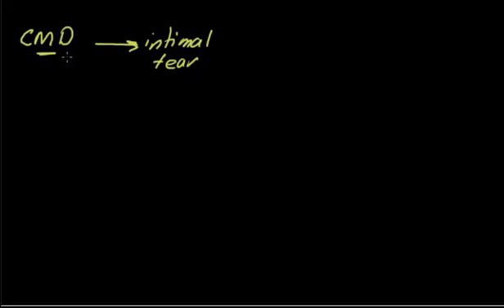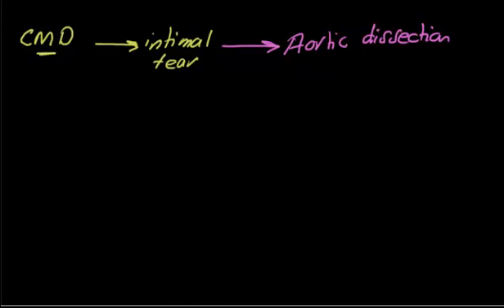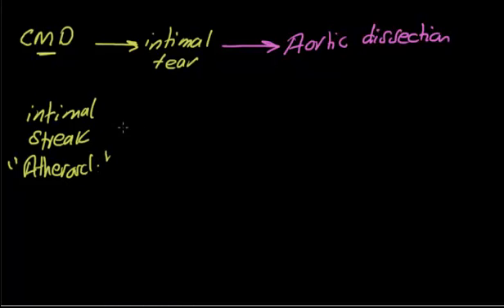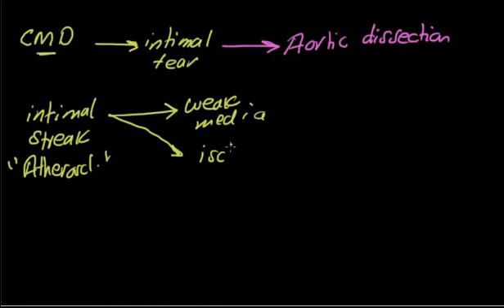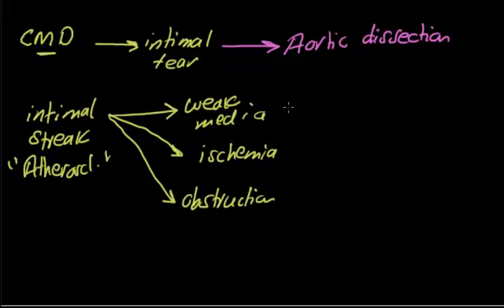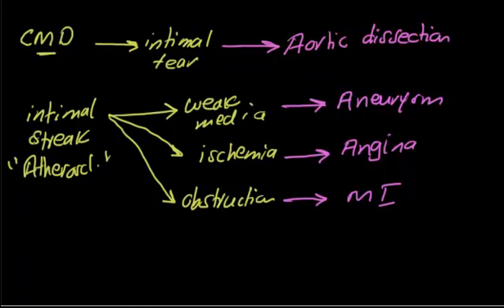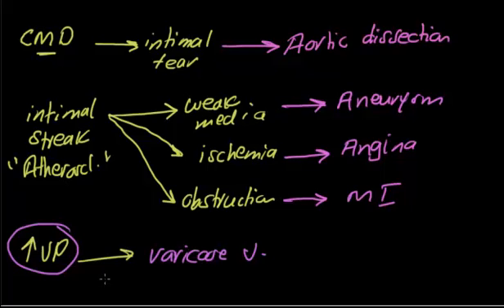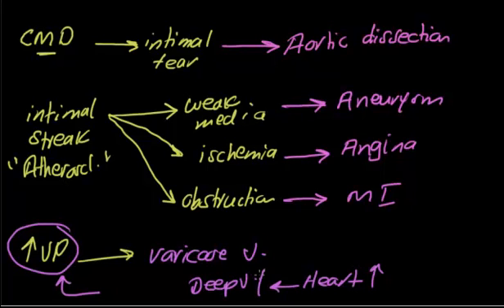USMLE STEP 1 CARDIOLOGY HY - PATHOLOGY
abdominal aneurysm , atherosclerosis , dissection , MI , angina